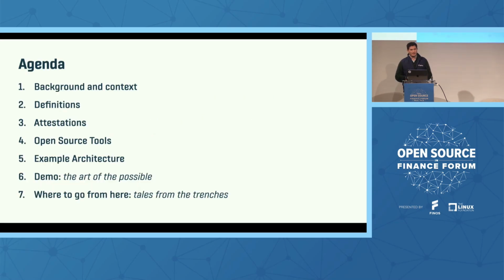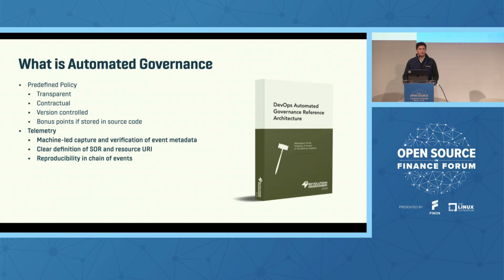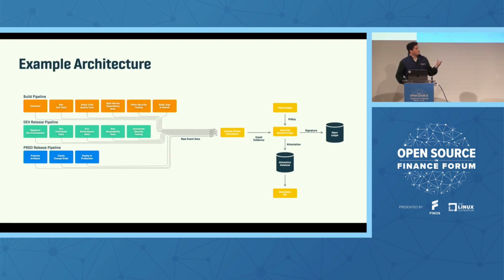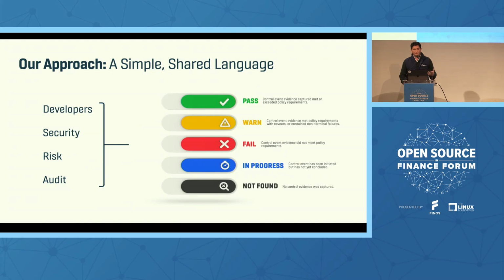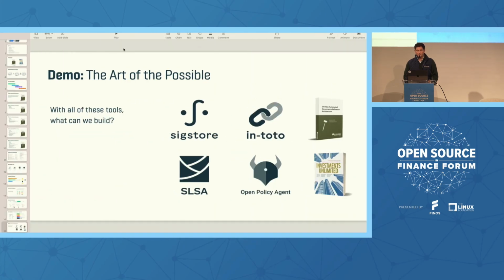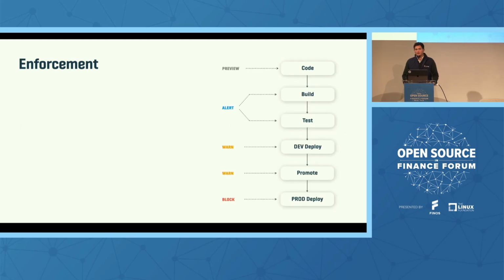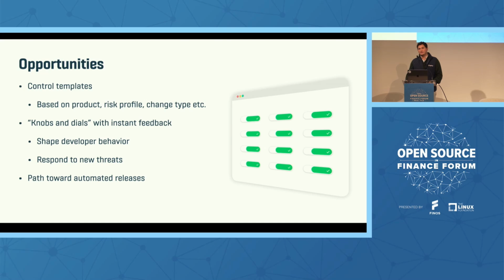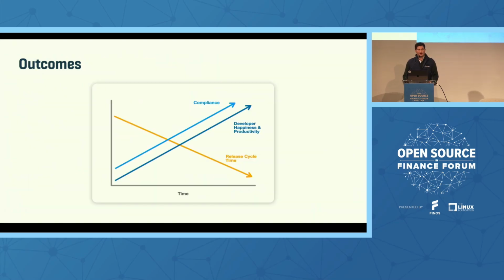Rethinking Risk Governance and Compliance Applying Automated Reasoning - Michael Edenzon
Presented by Michael Edenzon - Fianu Labs

Title: Rethinking Risk, Governance, and Compliance Applying Automation
Abstract: Are you toiling in response to a 'Matter Requires Immediate Attention' notice regarding your security posture?

The banking sector strives for cloud velocity with the hope to fulfil the promise of developer productivity and operational efficiency. The stark reality is investments in automation inevitably bottleneck in compliance toil more often than not. In simple terms, the work is about the ability to credibly demonstrate they've done the work they said they would. Why is this so hard?

Given the complexity involved in getting this done right, we must collectively rethink how to go about it. The presentation seeks to elucidate a path away from manual auditing and inspection towards automation that can help programmatically answer and meet regulatory and compliance objectives. You will leave this session with a stronger understanding of recent advances in open source along with the breadth and depth of novel approaches to automated governance, risk, and compliance, along with resources to further develop your knowledge.